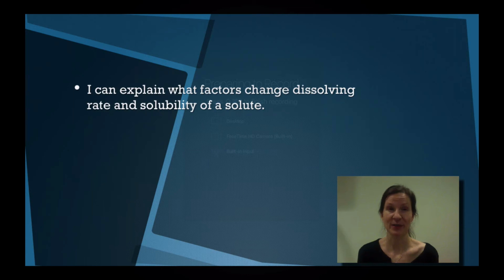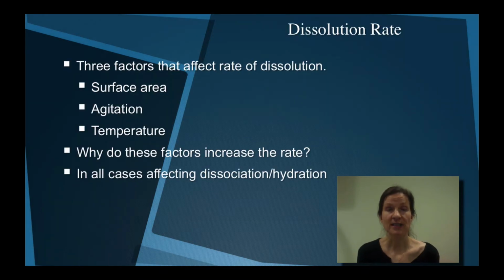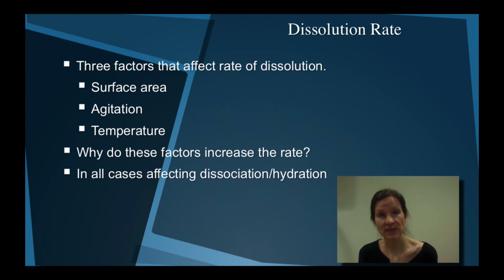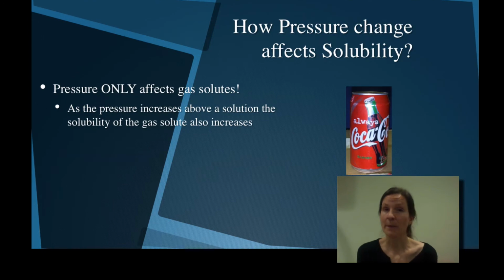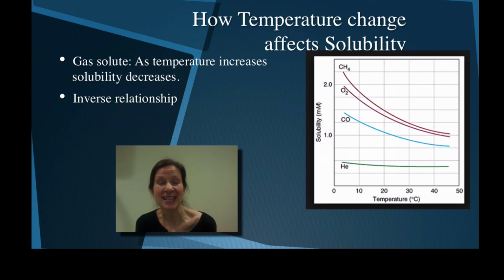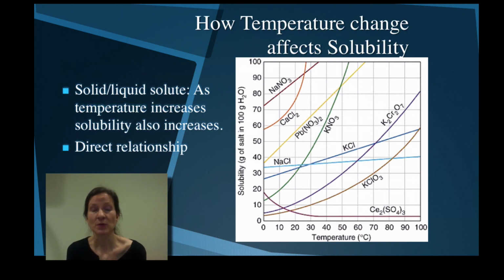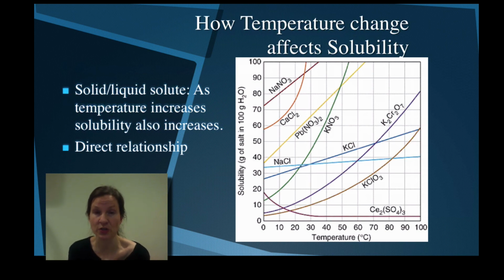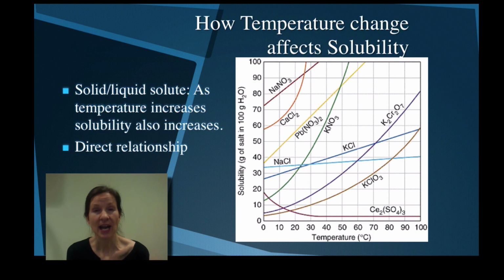11 solutions: rate of dissolving and factors affecting solubility